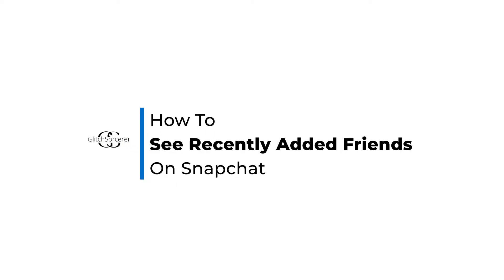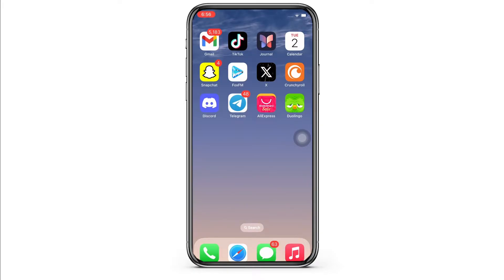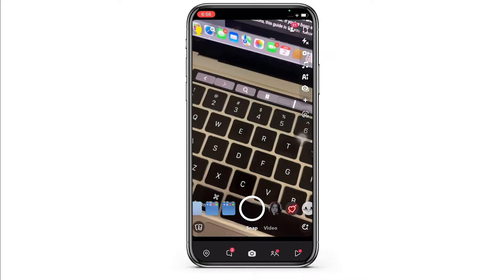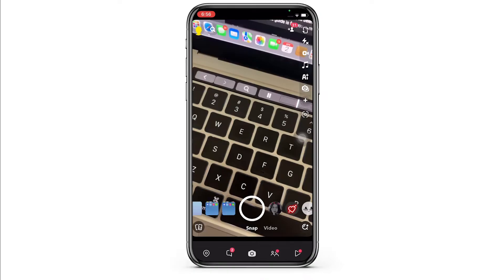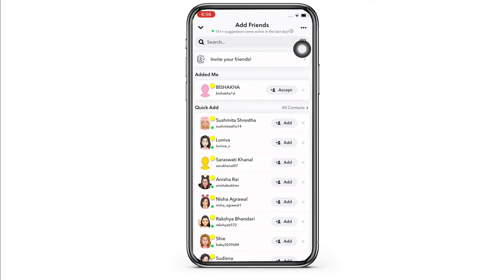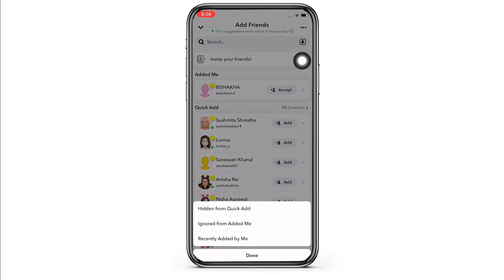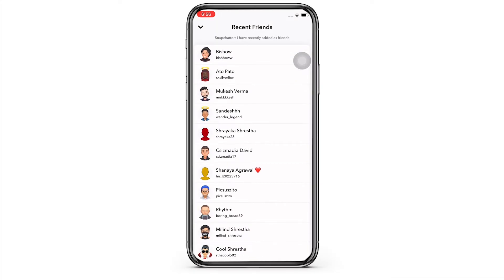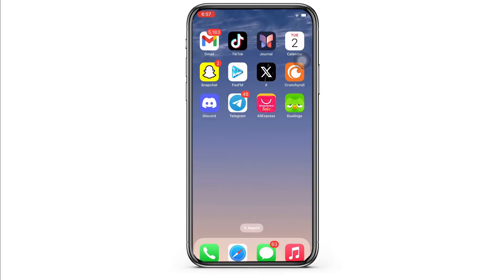How To See Recently Added Friends On Snapchat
Curious about who you’ve recently added as friends on Snapchat in 2024? This guide provides straightforward instructions on how to view your list of recently added friends on Snapchat. It's perfect for users who want to keep track of their new connections and manage their growing friend list on the app.

In this tutorial:
0:00 - Introduction
0:05 - How To See Recently Added Friends on Snapchat (EASY)

Learn how to easily find and view your recently added friends on Snapchat with this comprehensive tutorial. The video covers navigating through the Snapchat app, accessing your friend list, and locating the recently added section, allowing you to keep track of new friendships and interactions on the platform.

Stay updated with your social connections by following this guide to see recently added friends on Snapchat in 2024!